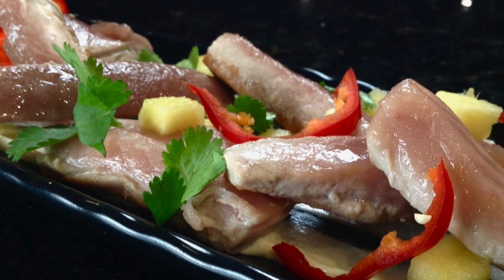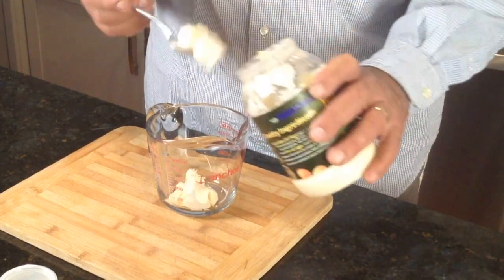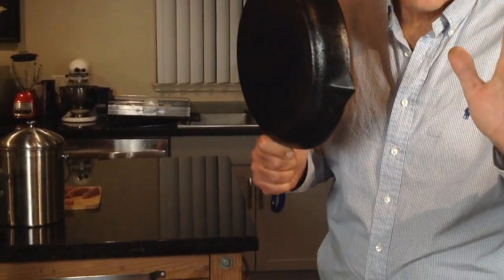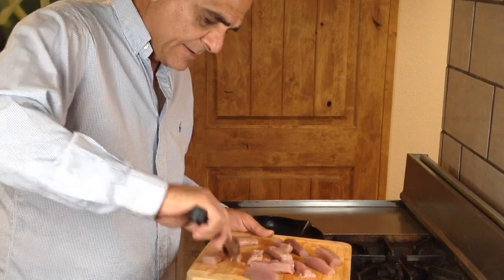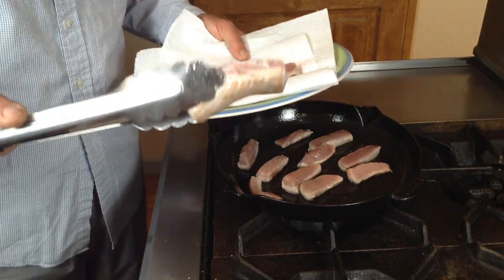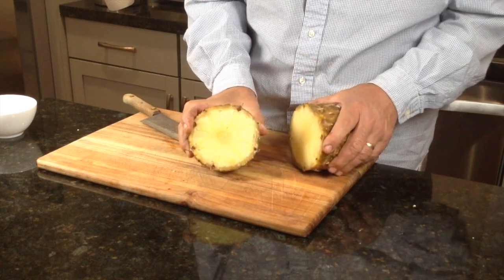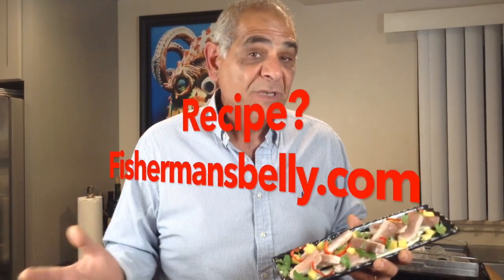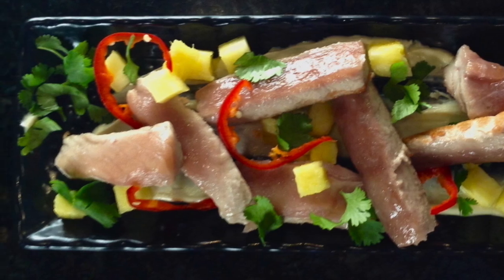Seared Tuna Salad... For Dummies 😃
Want a foolproof way to sear tuna perfectly? Here's a seared tuna salad recipe for dummies. Learn this and never be afraid of overcooking your tuna again! Share this with your family and fishing buddies➤

Here's a great way to support Fisherman's Belly.
Use our amazon links to purchase items you may need.
You don't pay extra but, Amazon sends us a small
commission on your purchase. Just click on the links
below to take a look and shop around. Thanks, Yanni
➤ 30 Day Free Amazon Prime Membership

➤ Staub Cast Iron 12" Fry Pan - Dark Blue
➤ Teflon Platinum Safe Coating Frying Pan 12-inch
➤ Ex-Large Bamboo Cutting Board 18"x14"
➤ 12-inch Chef's Knife
➤ Wusthof Pro Cook’s Knife 12-inch
➤ Wasabi Powder 10.5-oz (300g)
➤ Frying Kirkland Grapeseed Oil 2L
➤ Decorative Fish Platter Made In Portugal
➤ Ceramic Oval Serving Platter 15"x10"